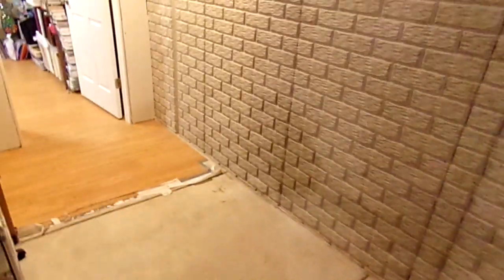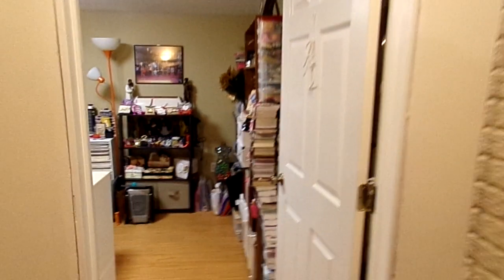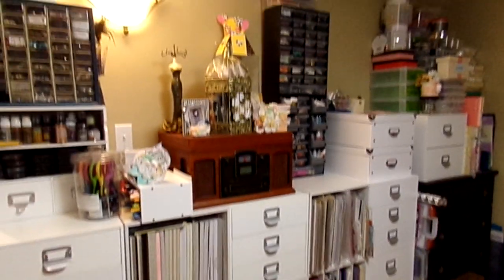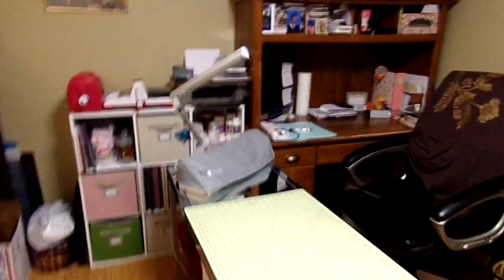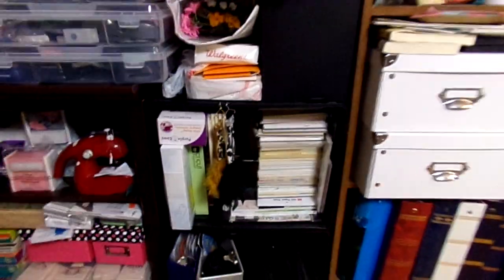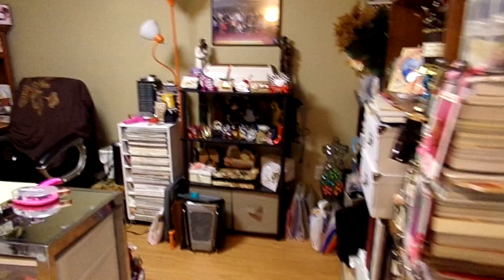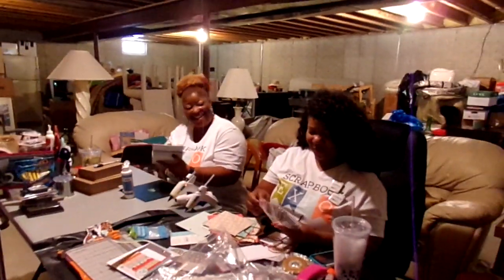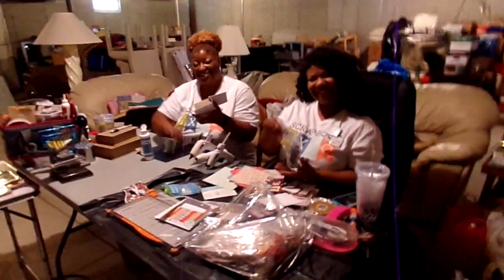Craft Room Reveal with Special Guests